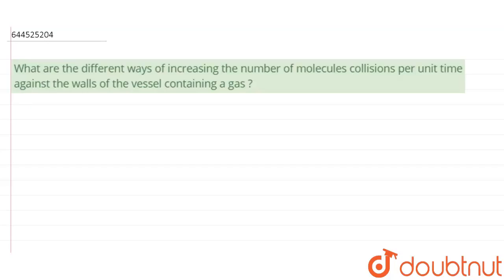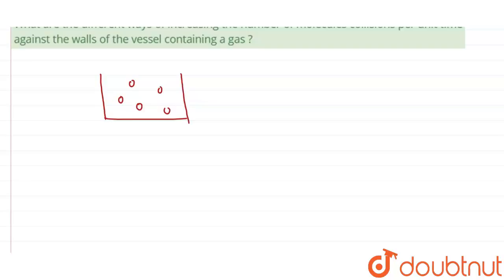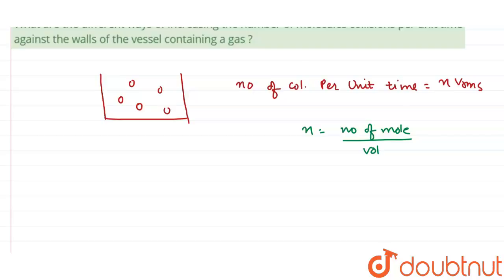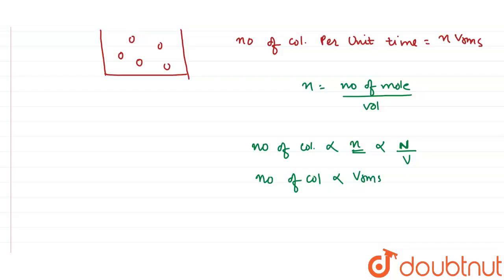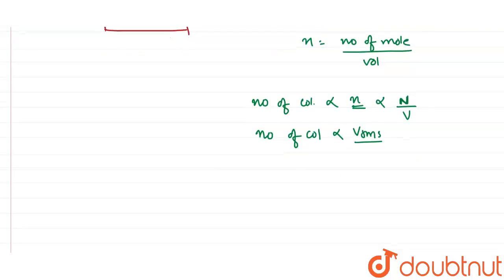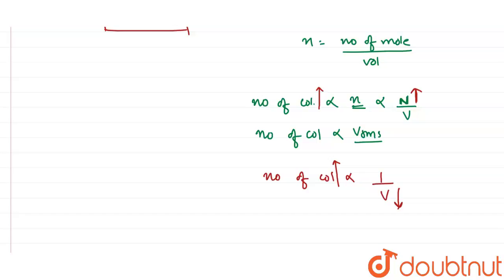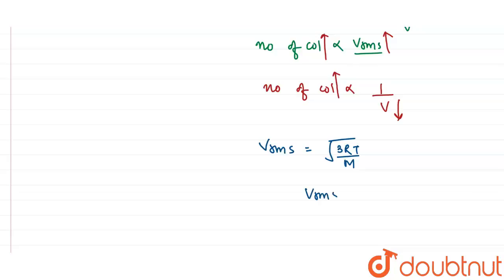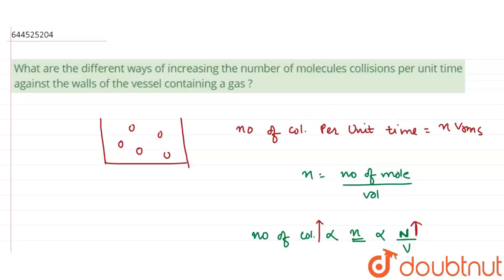What are the different ways of increasing the number of molecules collisions per unit time again...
What are the different ways of increasing the number of molecules collisions per unit time against the walls of the vessel containing a gas ?
Class: 11
Subject: PHYSICS
Chapter: KTG & THERMODYNAMICS
Board:IIT JEE

👉 Have Any Query? Ask Us.